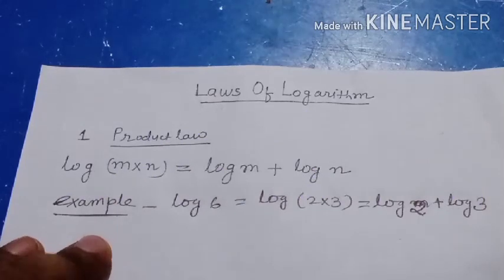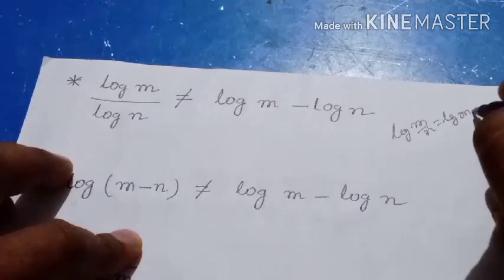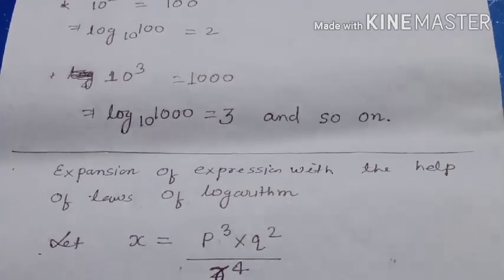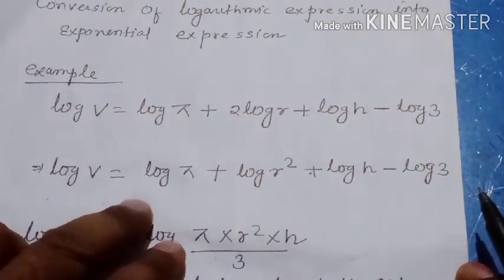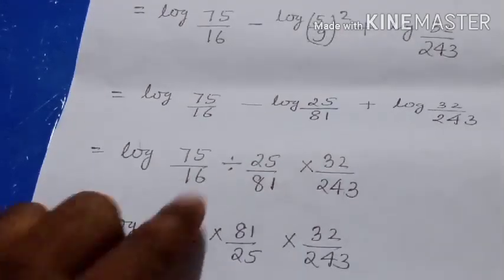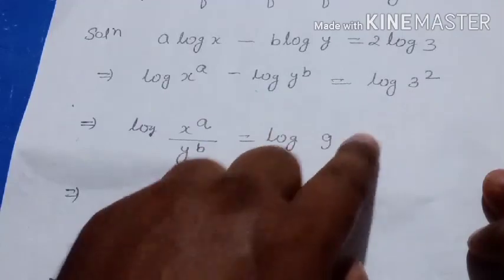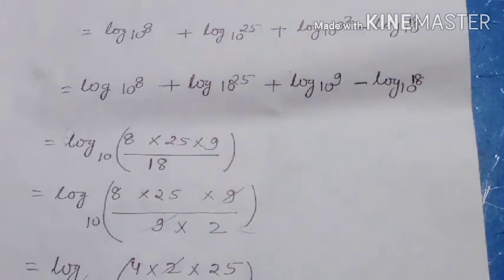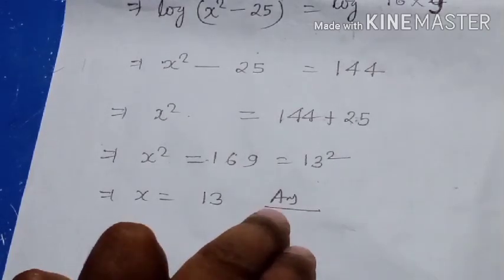LOGARITHM CLASS IX VIDEO 2